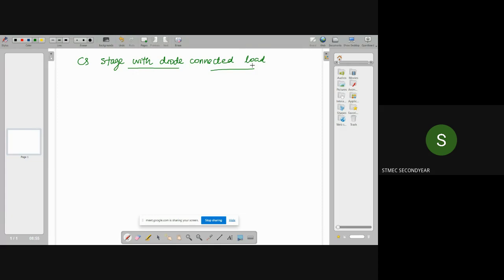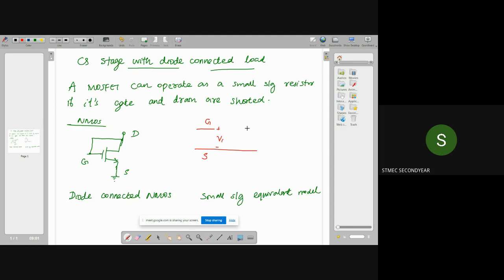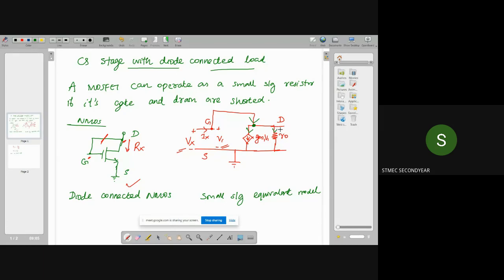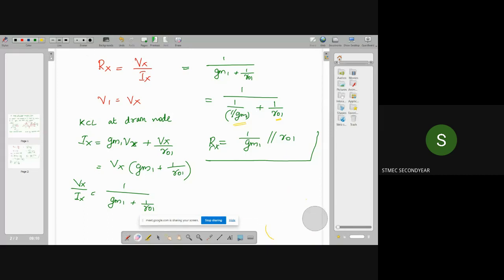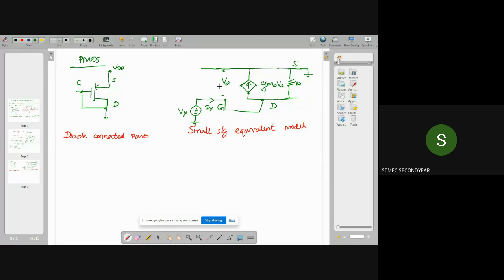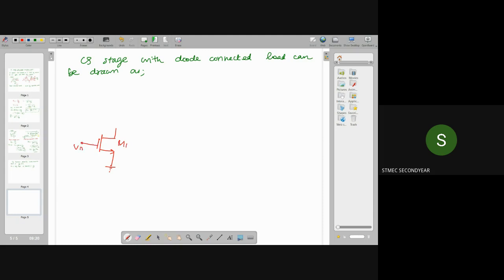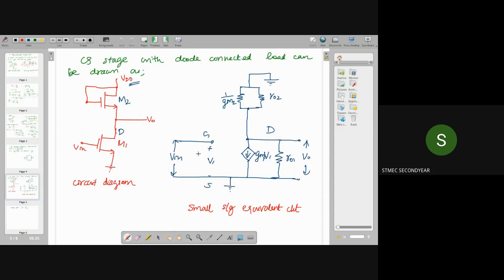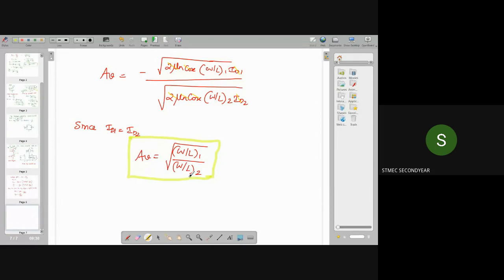STM_EC2_ECT202_Mod4_Part10_03-09-21